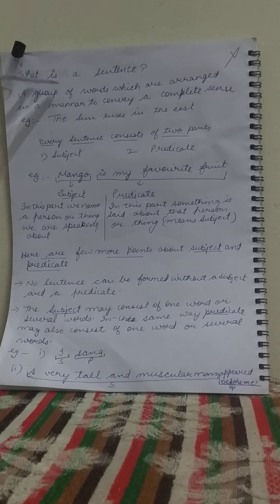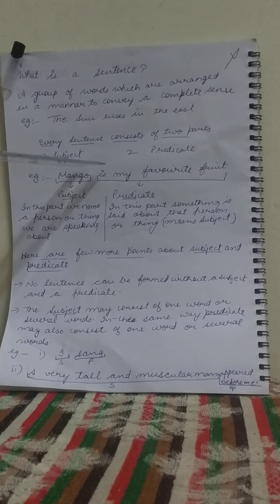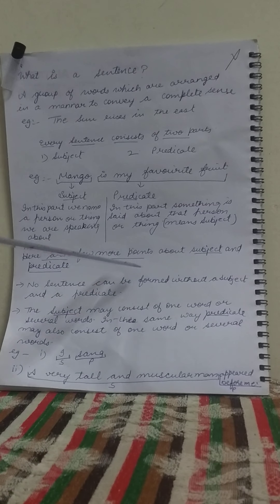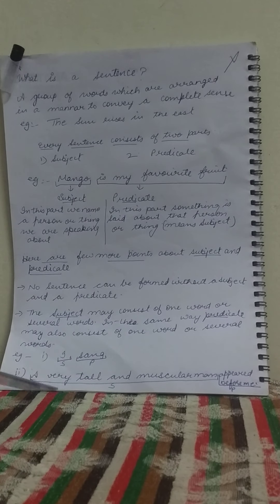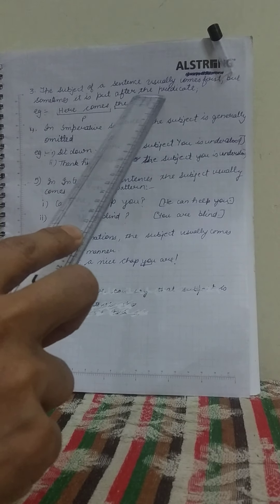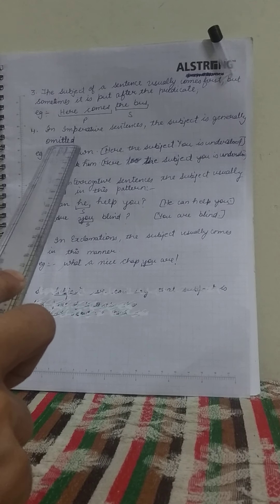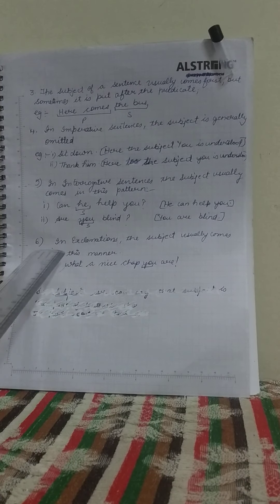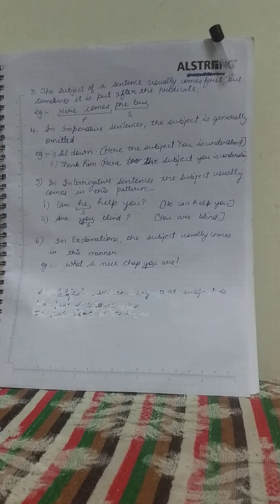English class 5